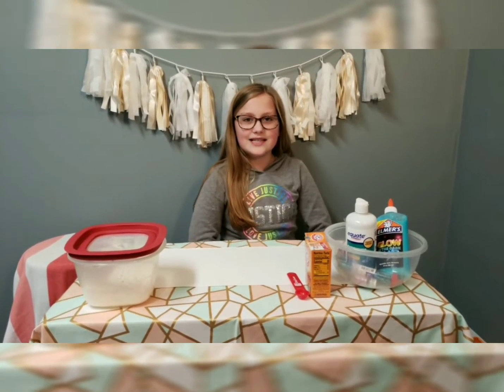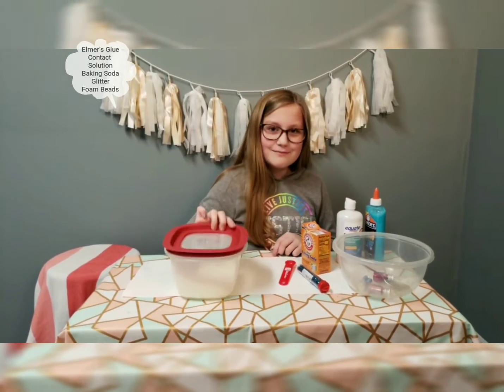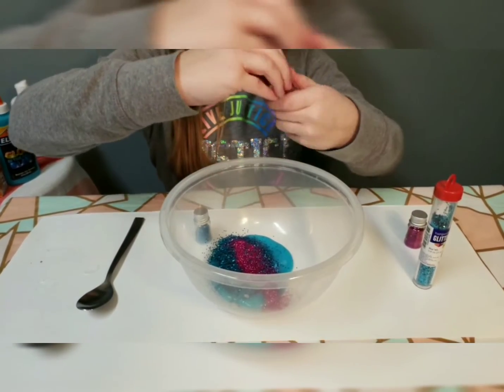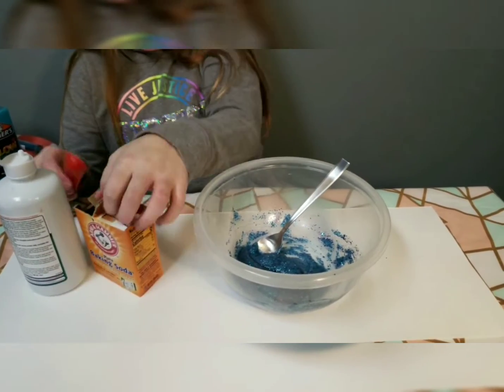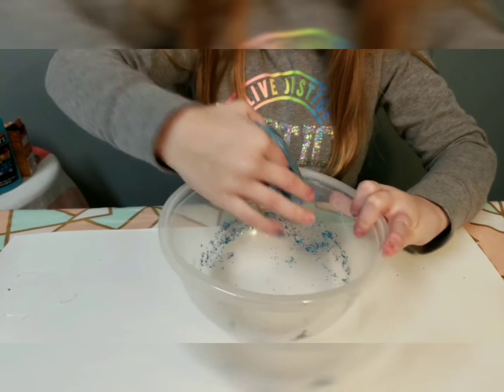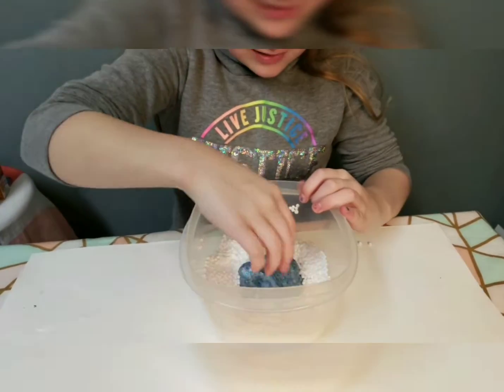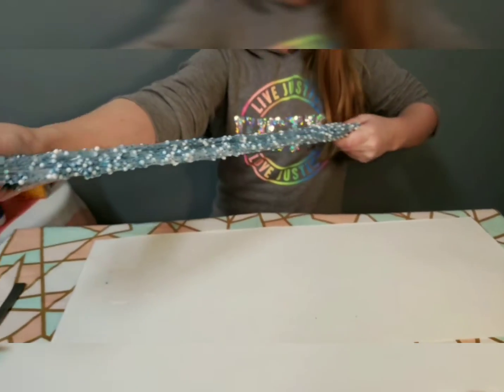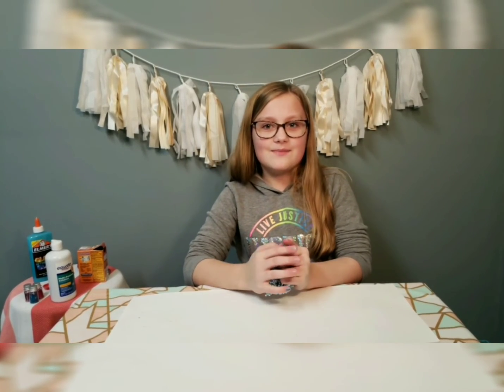DIY Floam Slime Tutorial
Fun slime tutorial walks you through how to make floam slime in under 10:00. This video is fun, easy and is great for beginning slime makers or those who want to try out a new slime! Let's have some fun together and make some floam slime!